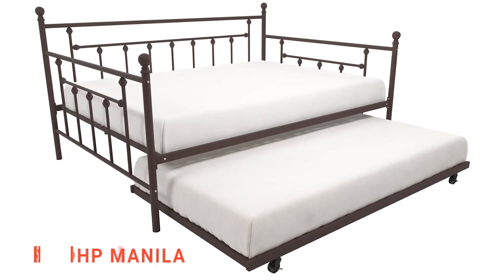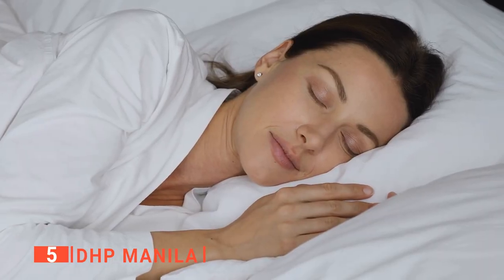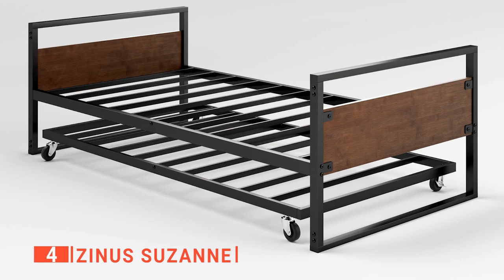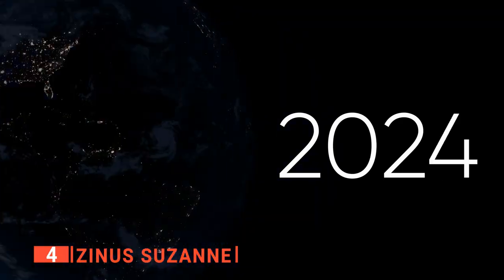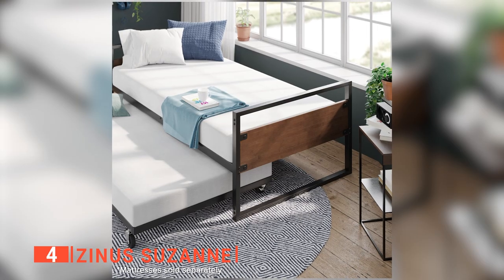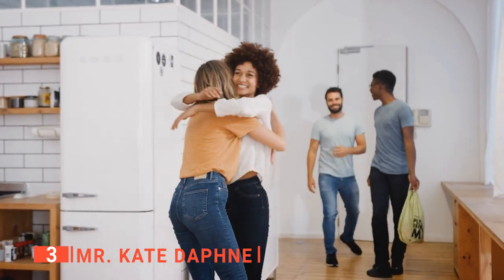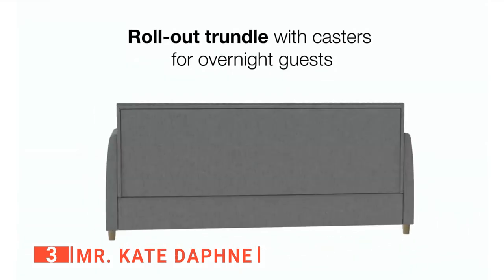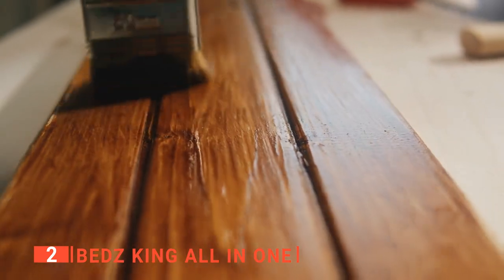Don't buy a Trundle Bed until You see This!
Trundle Bed: Hey guys, in this video, we’re going to review the pros and cons of the top 5 best Trundle Bed for sale right now.

(paid links)
00:00 Intro
00:39 5️⃣ DHP Manila
02:29 4️⃣ ZINUS Suzanne
04:27 3️⃣ Mr. Kate Daphne
05:57 2️⃣ Bedz King All in One
07:26 1️⃣ Kodiak Furniture Boho

Trundle Beds are useful for anyone who needs more sleeping space in their room because the bed will not take up as much floor space. During the day, this will allow you to keep your room looking spacious and aesthetically pleasing.
When buying a Trundle Beds, there are a few things to consider; quality, comfort, ease of use, and features.

In today’s video, we are going to look at the top five best Trundle Bed available on the market today. We have made this list based on our own opinion, research, and customer reviews. We have considered their quality, features, and values when narrowing down the best choices possible. If you want more information and updated pricing on the products mentioned, be sure to check the links above.